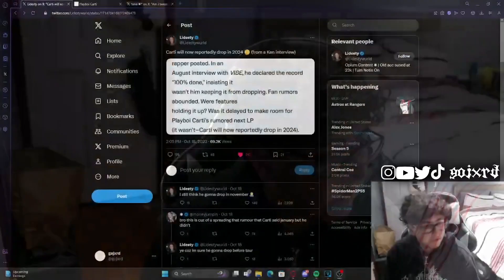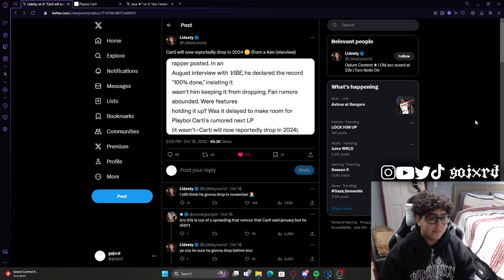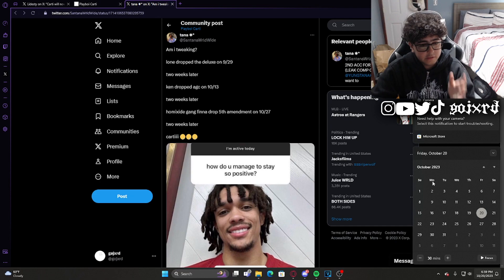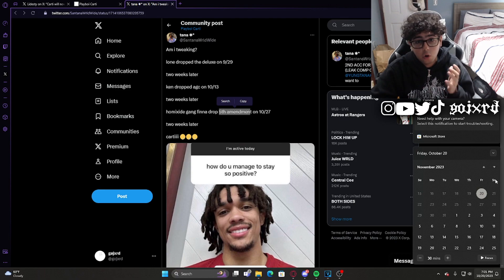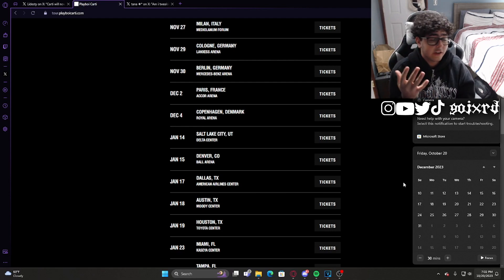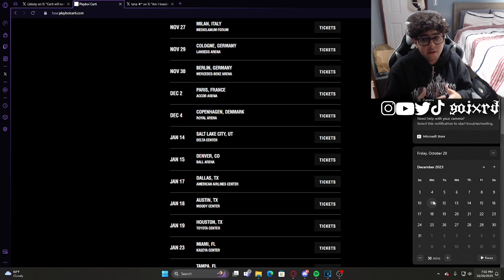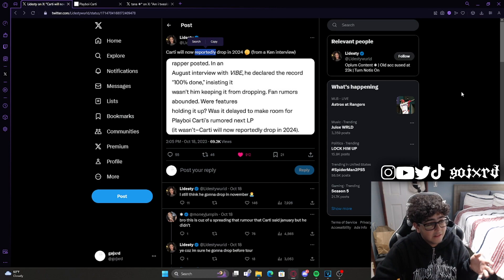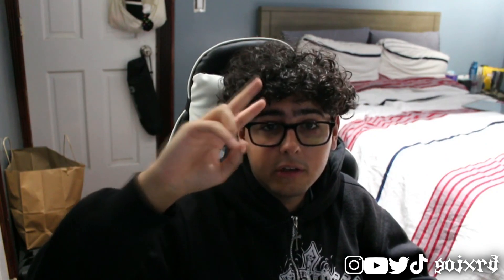Is Playboi Carti Going to DROP in January 2024?!?!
I Know I was a bit late to this news I apologize for that but I don't personally believe this one but let me know what y'all think in the comments. Hope y'all enjoyed today's video and talk to y'all later.